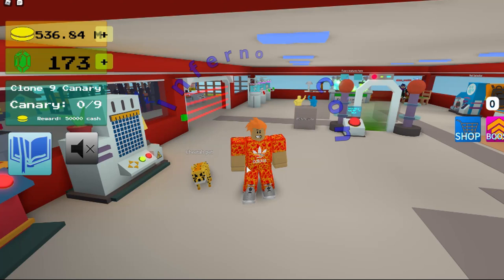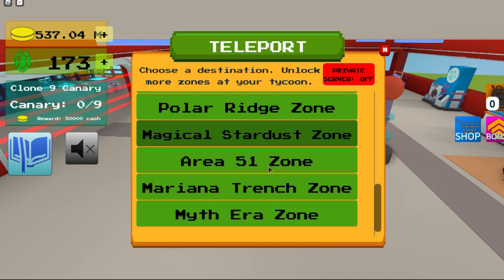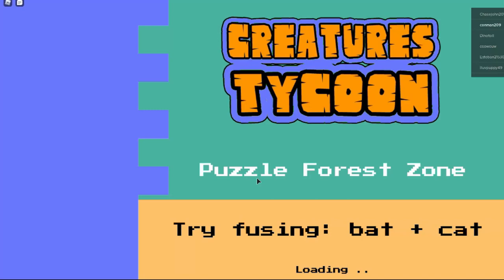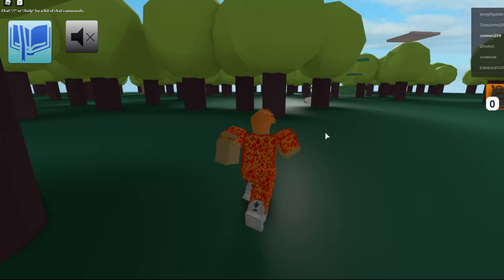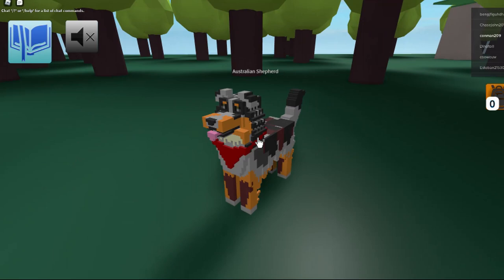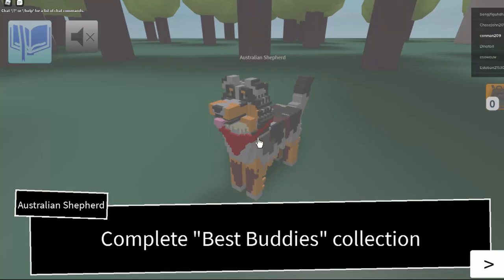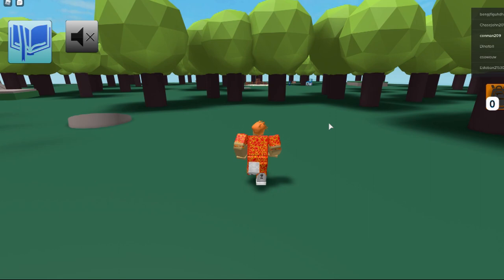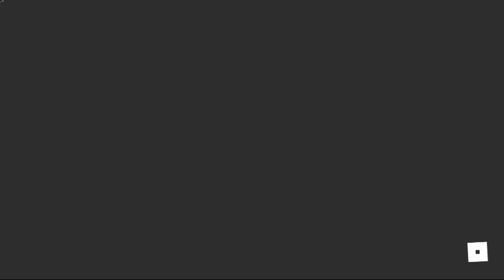How To Get The Australian Shepard And Shar Pei And Xoloitzcuintli Creatures Tycoon Roblox